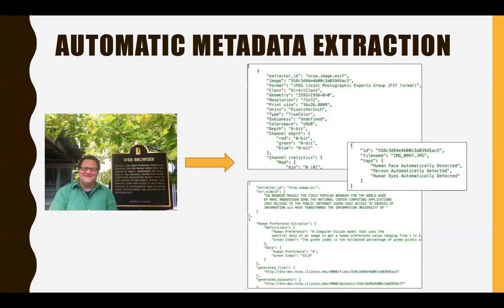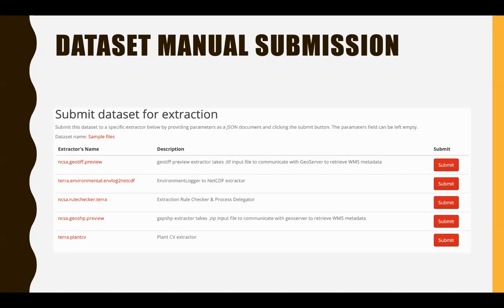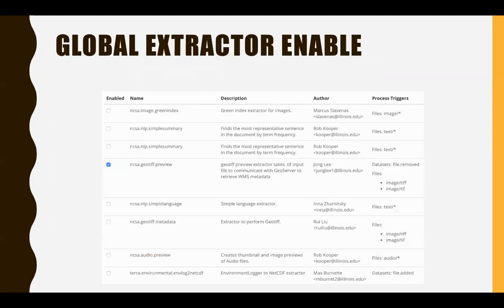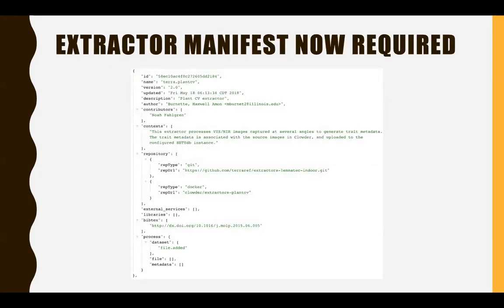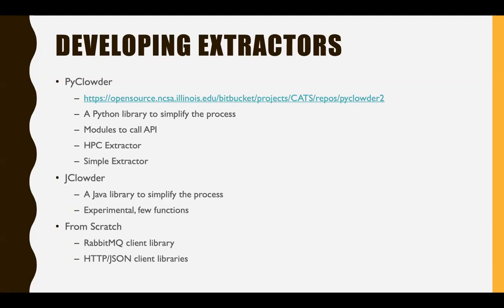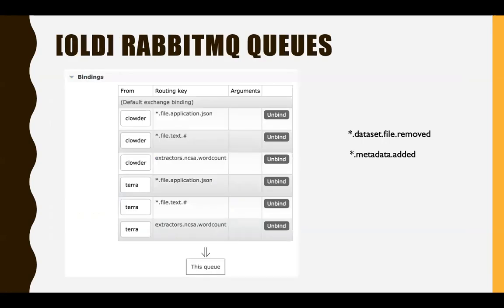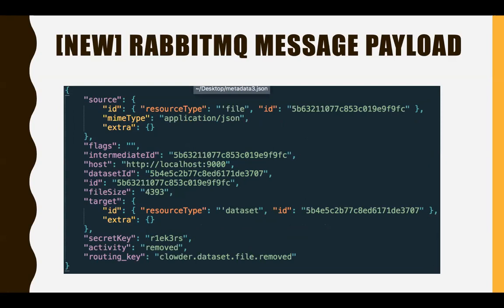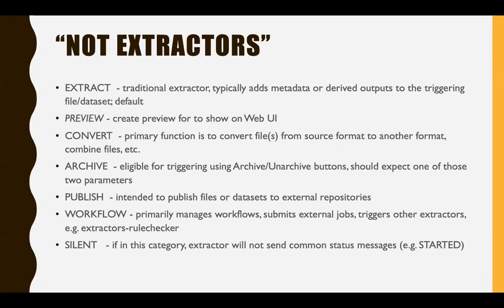Clowder Webinar: Extractors Overview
Luigi Marini presents an overview of data and metadata extractors in Clowder. Clowder is an open source data management framework for long tail data.